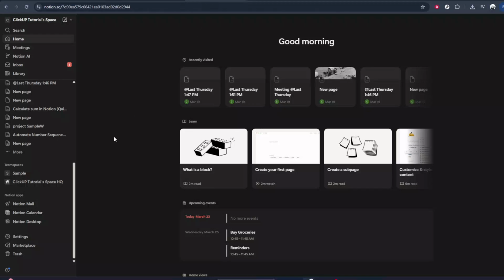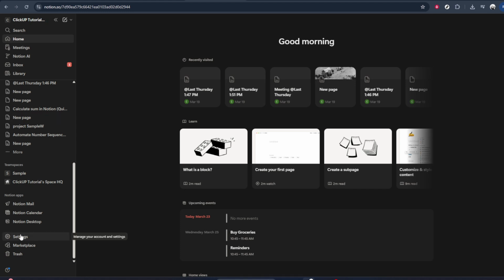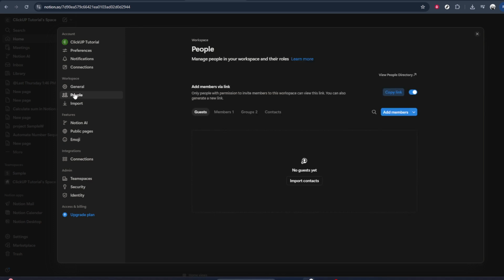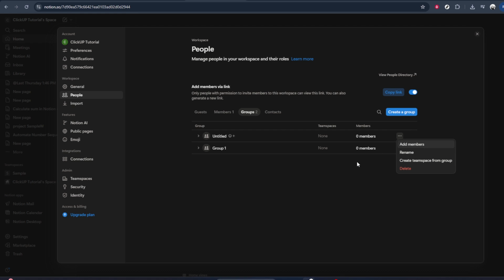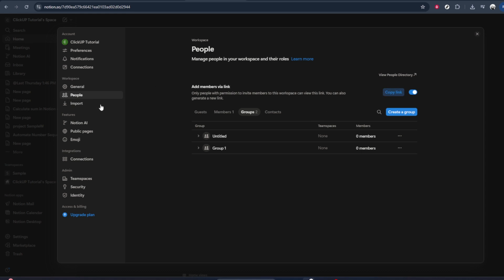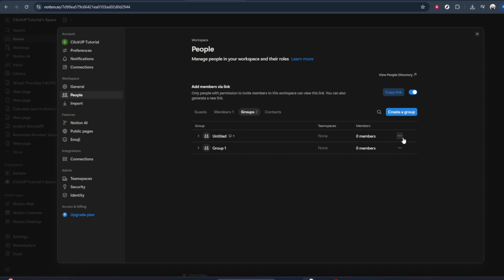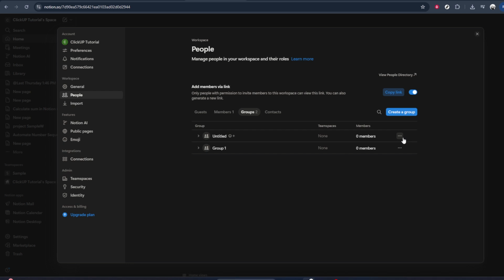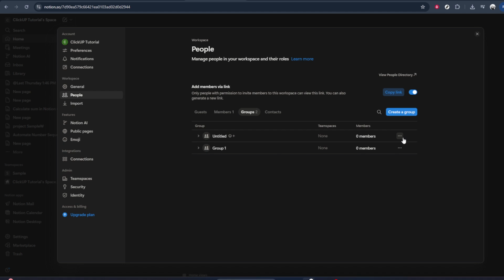How to Add Members to a Group in Notion | FULL GUIDE 2026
Today we cover how to add members to a group in Notion so you can quickly manage permissions and organize your team the right way. Follow along as I show the exact steps to add users, assign access, and keep your workspace structured. how to add members to group in notion, add users to notion group, notion group members tutorial, notion permissions groups, notion teamspace groups, notion add people to group, manage notion groups, notion admin tutorial, notion workspace permissions, notion collaboration tutorial, notion for beginners, notion team management, notion share permissions group, notion access control, notion workspace management